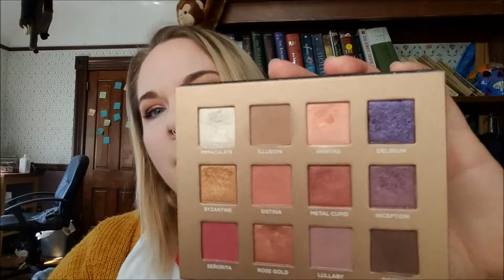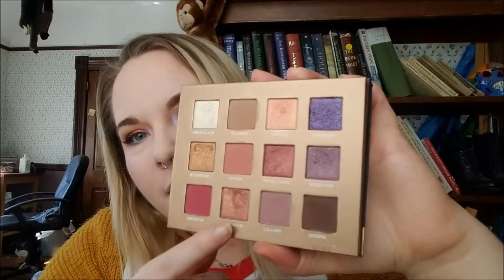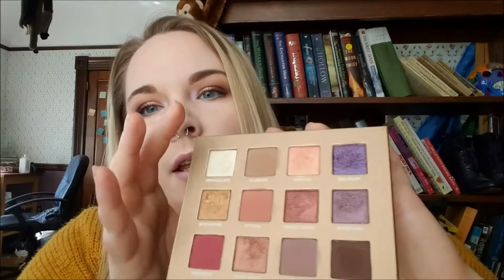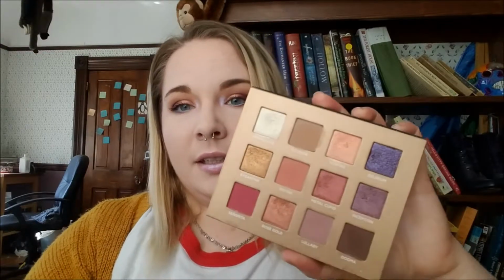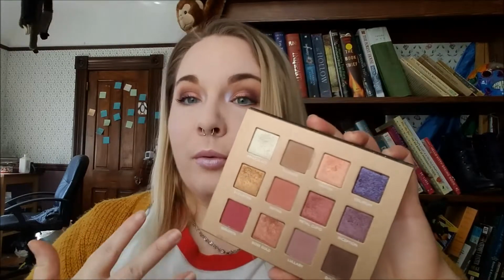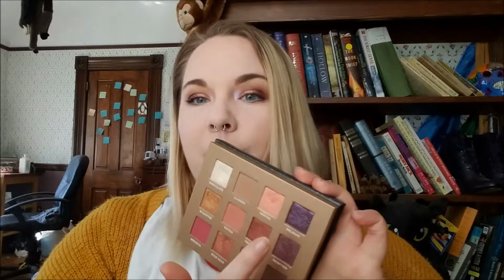One Month One Palette: Nabla Dreamy Palette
I was hoping that using this palette for a month would change my opinion of this palette. I was quite let down when I first tried it but wanted to give it a good shot to win me over. I feel...stuff? It's in the video. Thank you all so much for watching :)

I make beauty videos and am part of the panning community. Visit me on Instagram @elliegremlin for sneak peaks of my looks. I hope you find something you enjoy here :)